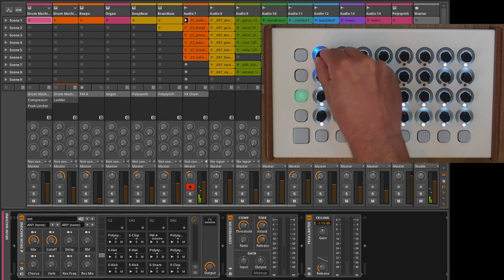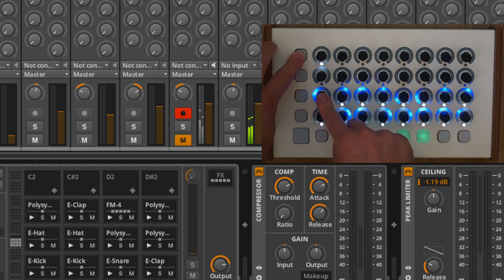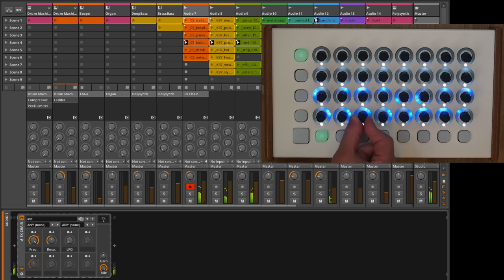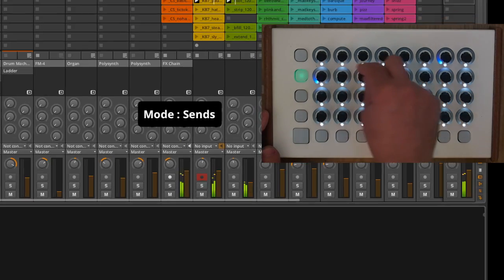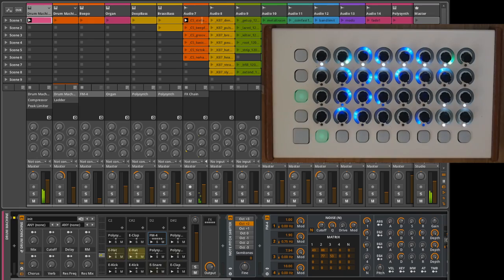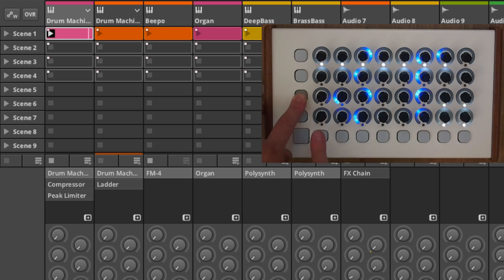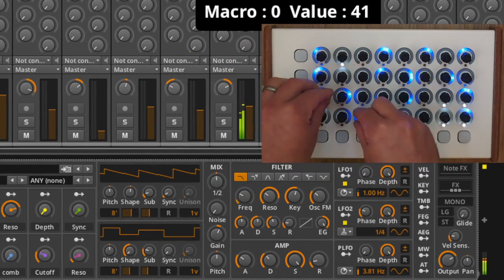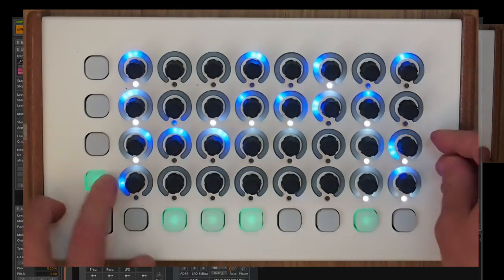Livid Code and Bitwig Studio: Complete Creative Control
The Code script for Bitwig studio bridges the gap between hardware and software, giving you the best of both worlds to mix and create great new music in Bitwig Studio.